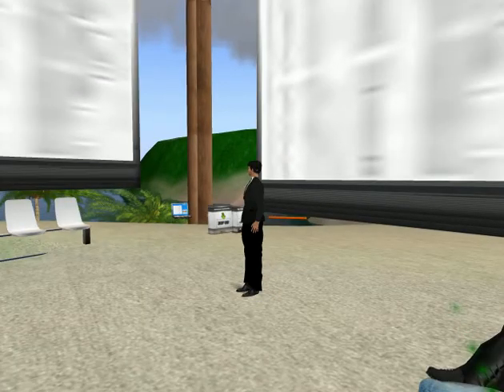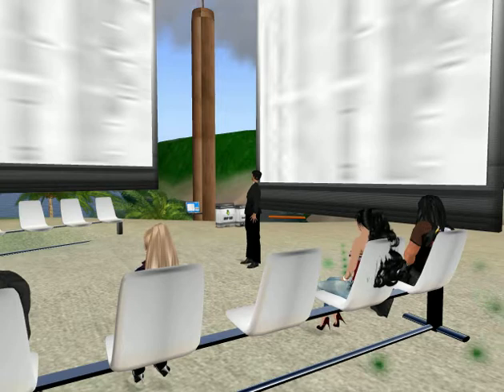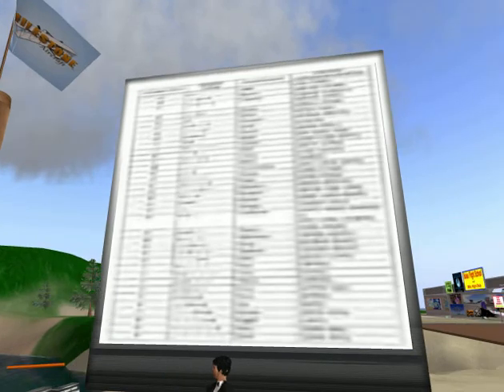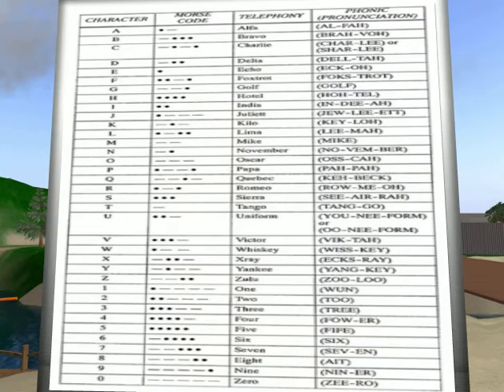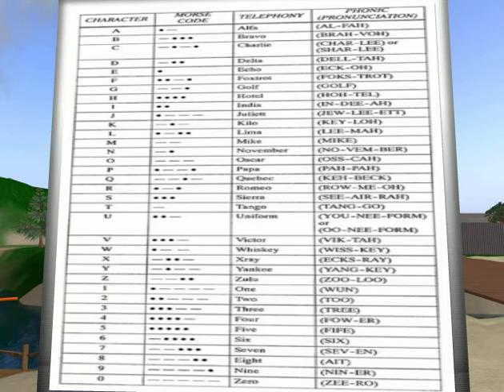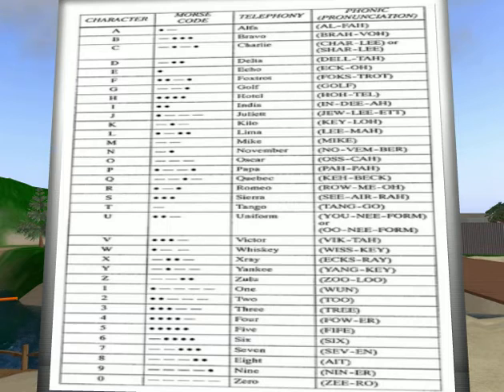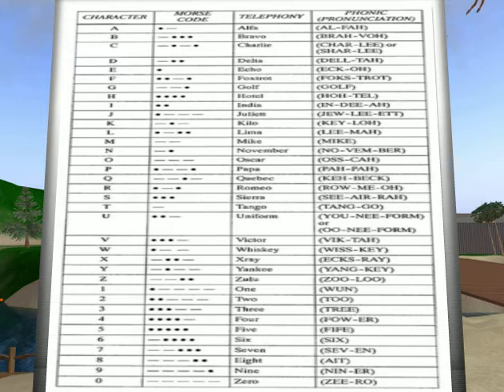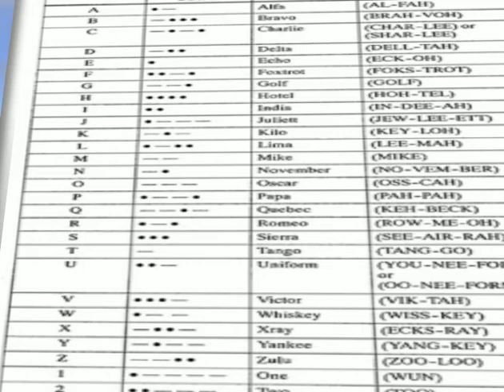Hanger Talk 2010-02-14 11-03-38-74.avi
On Secondlife on Sundays at about 10 AM SL time well have a live discussion session on SL in the Double B pilots lounge and have discussions about aviation related topics in sl, flight sims and rl pilots even attend I film them and archive them for the folks who can't make it to the session due to rl orL computer problems or can't be online at 10 am on Sunday this is usually 1 to to 2 hour session then we do something afterwards practical use of what was talked about or something for fun.depending how many folks were able to show to Balsa